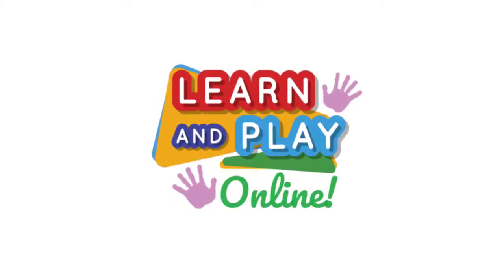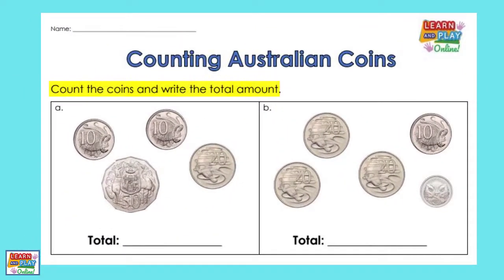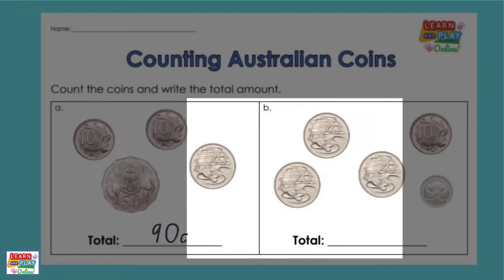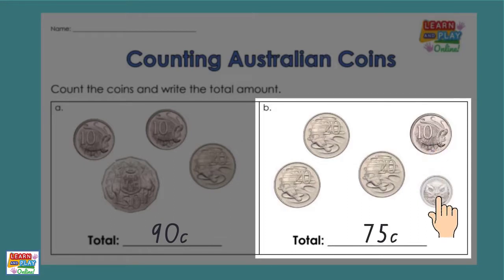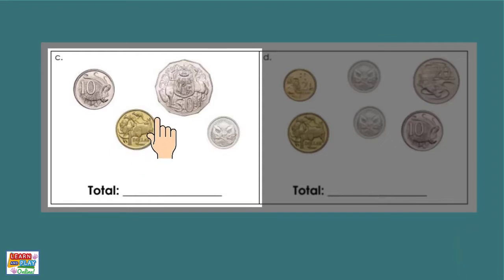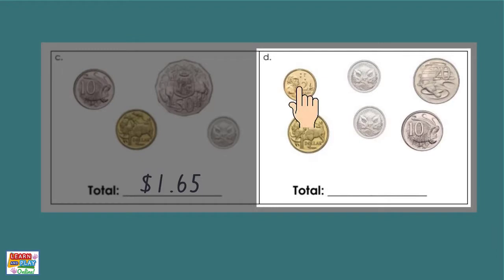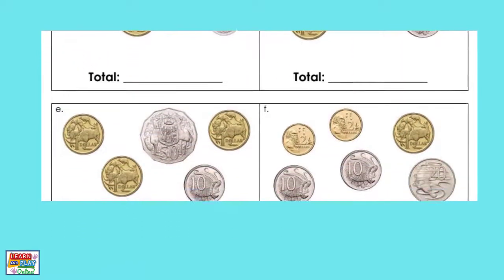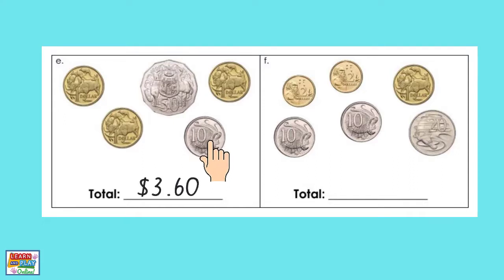Counting Australian Coins- Worksheet Included!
Let's practise how to count collections of Australian coins together in this video! Make sure you download the worksheet here:

We hope you have a great time watching the video, please remember to give it a big thumbs up and remember to SUBSCRIBE to our channel to get notified of our latest videos!